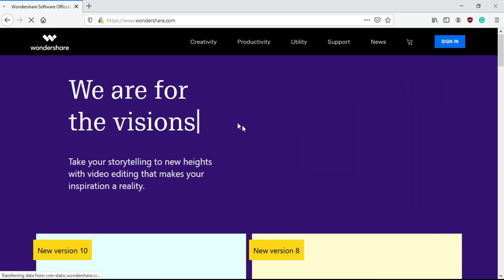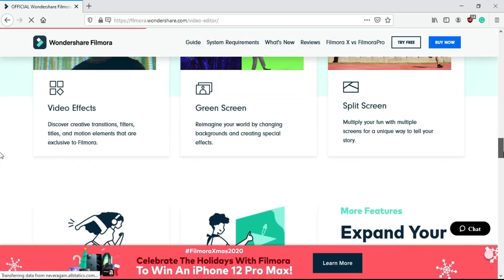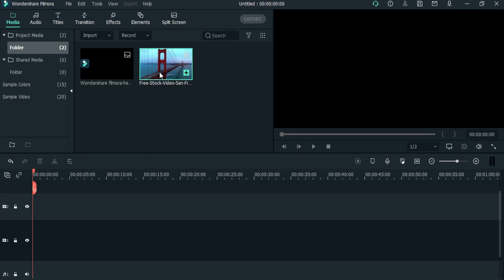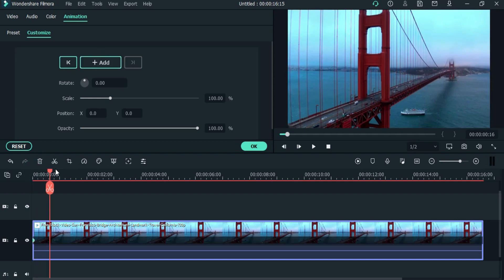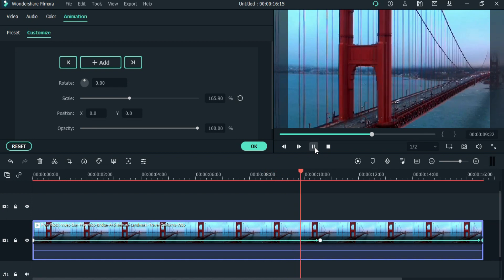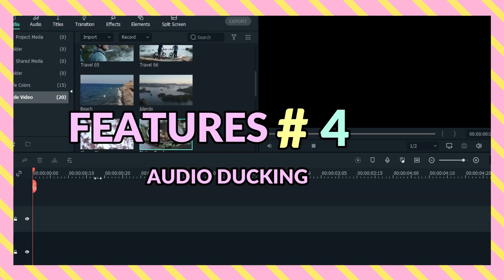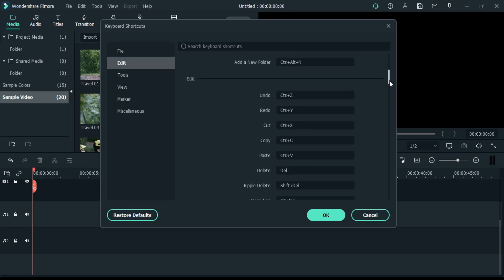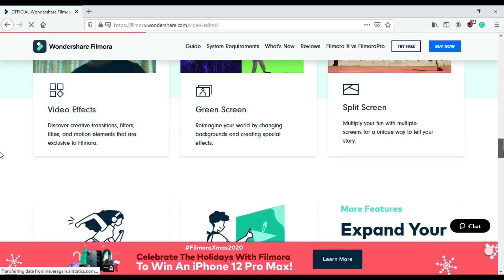MY EXTENDED REVIEWS ON WONDERSHARE FILMORA X | SKF !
Wondershare Filmora X Just released with lots of new features like Motion Tracking, Keyframe Animation, Color Match, Audio Ducking.

In this video, I will give you a detailed overview or you can say review about Filmora X New Feature. So that you can upgrade to Filmora X.

Wondershare Filmora X Revealed lots of new features like Motion Tracking, Keyframe Animation, Color Match, Audio Ducking etc. I will guide you, How To use the New Released feature of Filmora X.

Most Exciting Filmora X Feature
1. Motion Tracking
2. Keyframing
3. Color Match
4. Audio Ducking